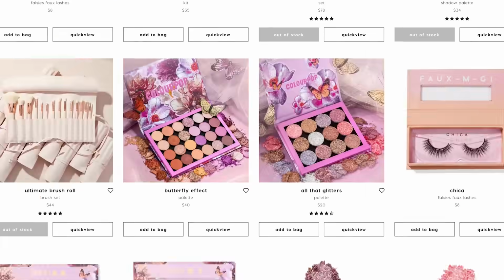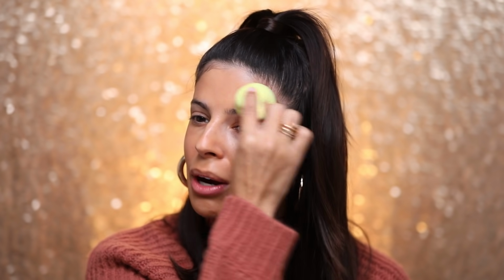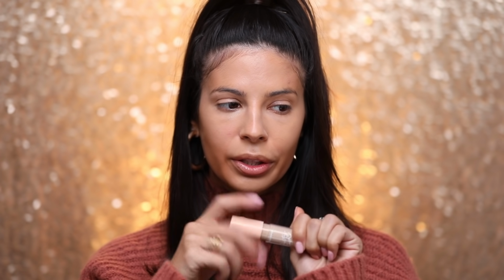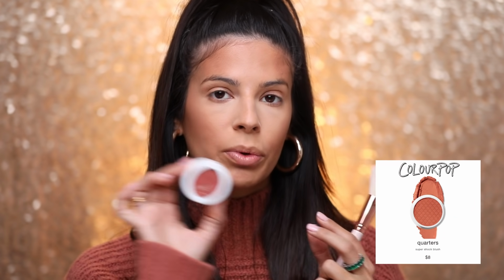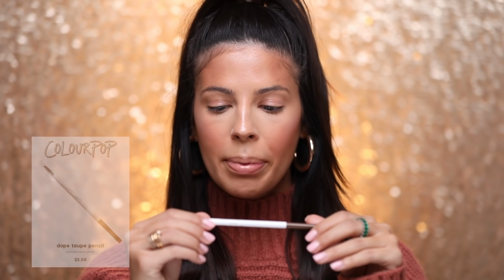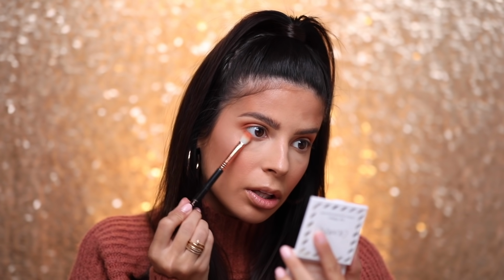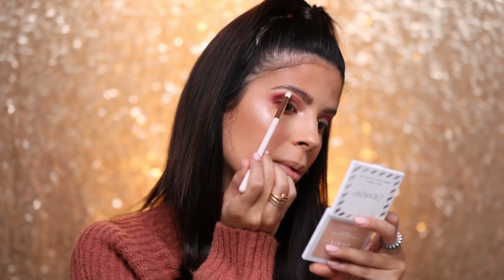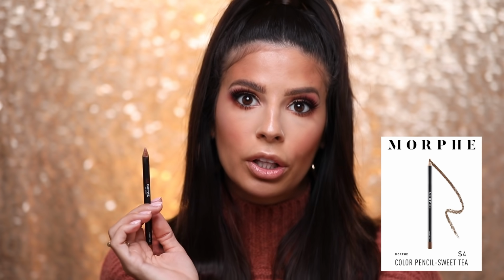I USED A FULL FACE FACE OF MY COLOURPOP HOLY GRAIL MAKEUP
Hey Larlees, todays video is a full face of my holy grail colourpop makeup. I know Colourpop has a ton ton ton of products available, but I show you guys whats the BEST products they sell! Also i'm absolutely in love with how this look came out! If you recreate it be sure to tag me @ LARLARLEE love you guys xo- Laura

* POSTMATES!